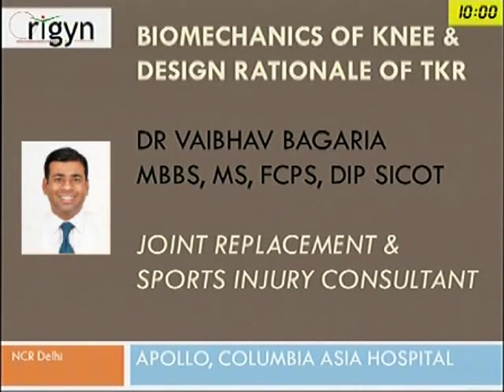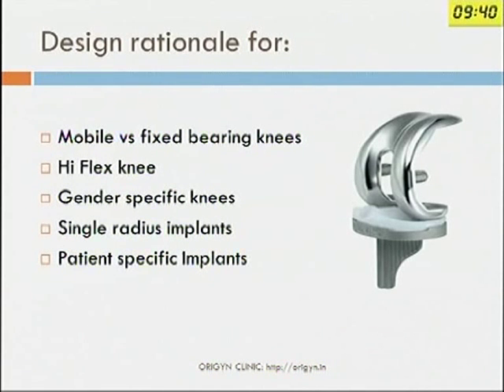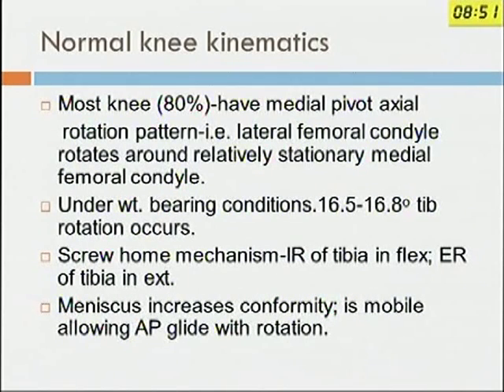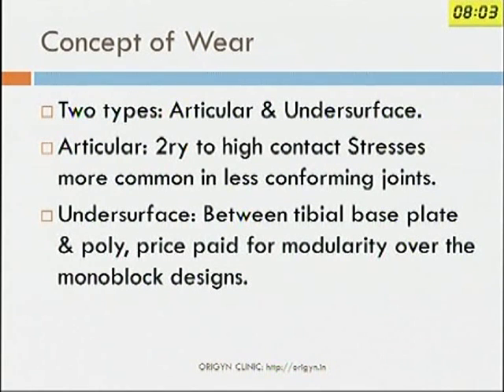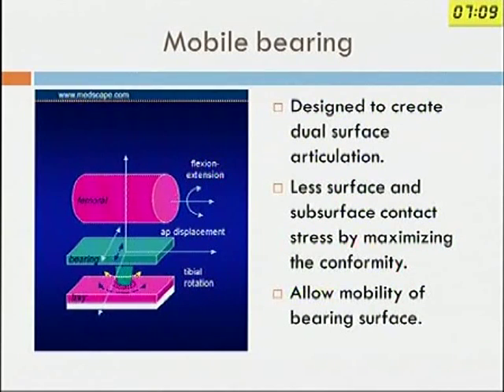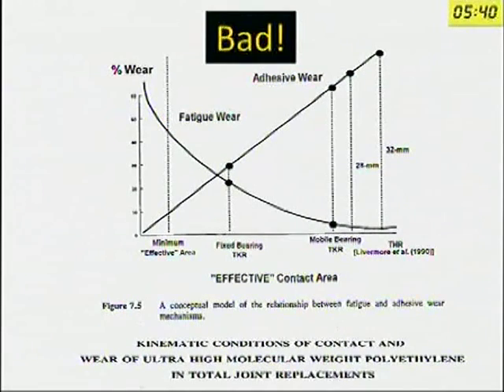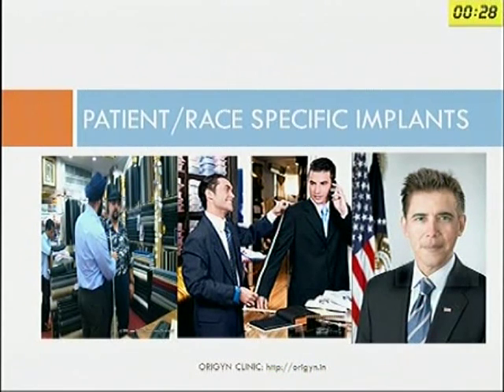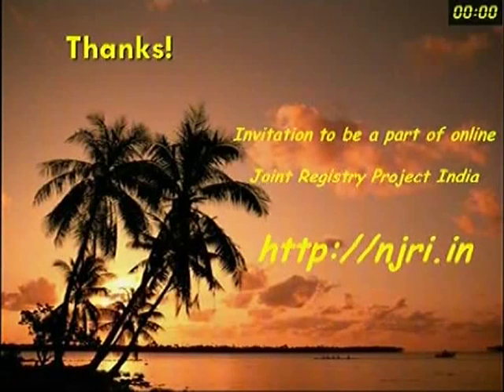Biomechanics of Knee and its implication in Total Knee Arthroplasty